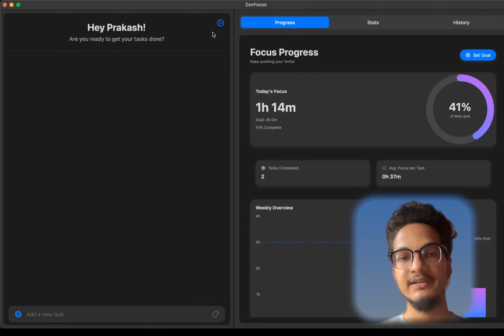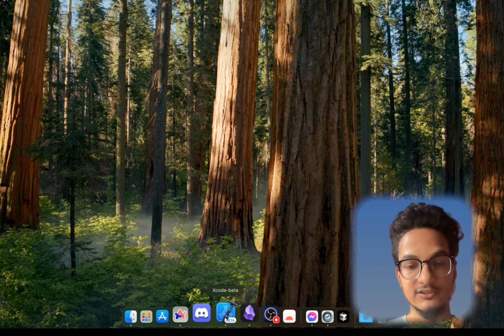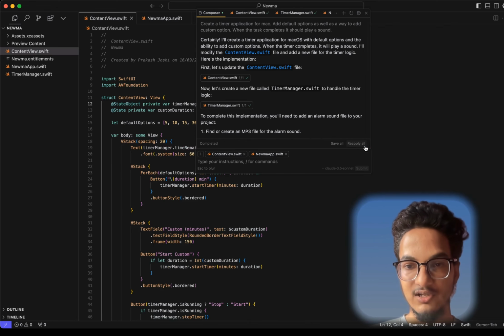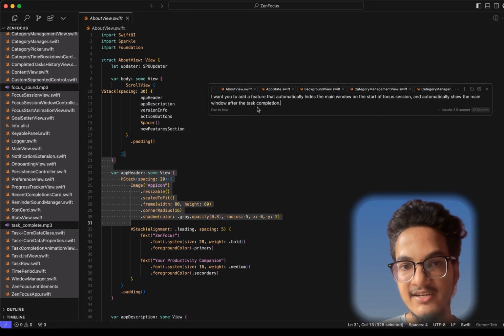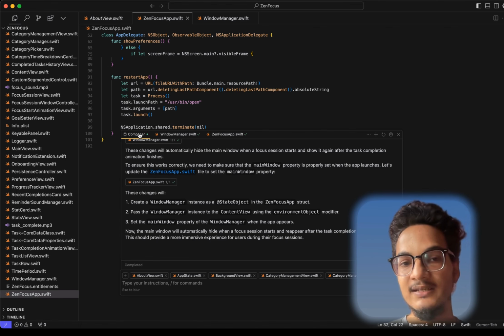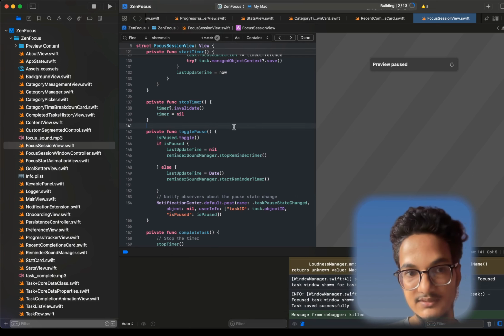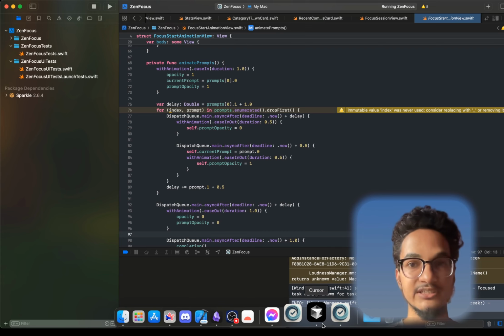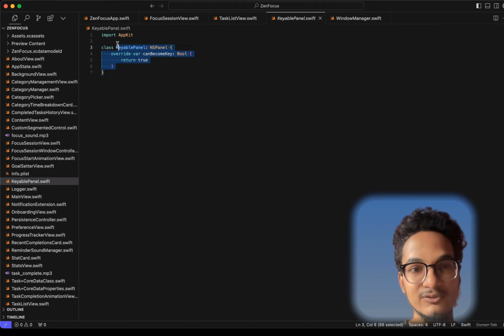Building The Best Productivity App Using Cursor AI & Claude Sonnet 3.5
I've been working on building this focus app called as ZenFocus for the past 2 weeks. Here's a quick overview of what how to build something from scratch and how you can bring your idea to life with the help of AI.